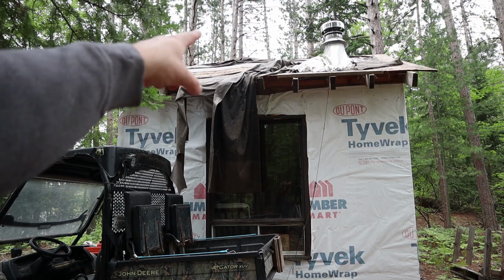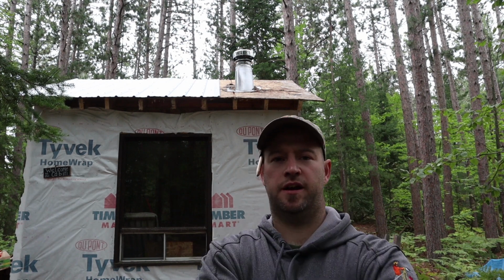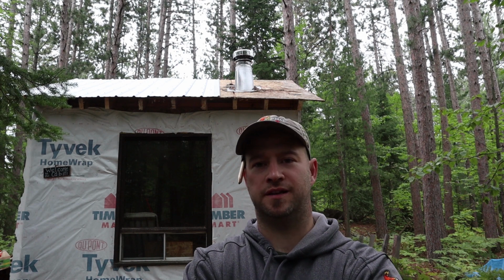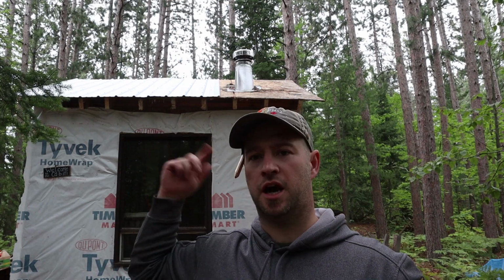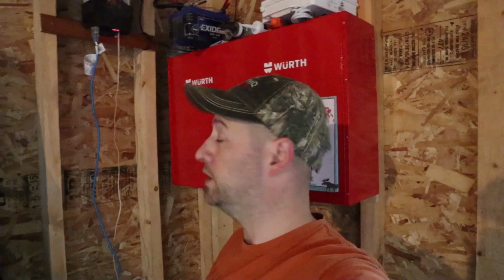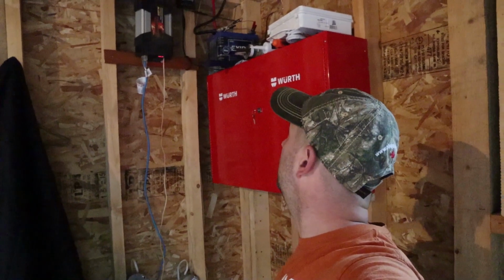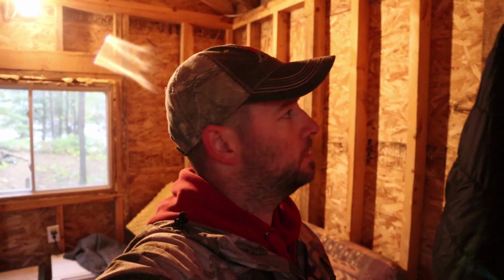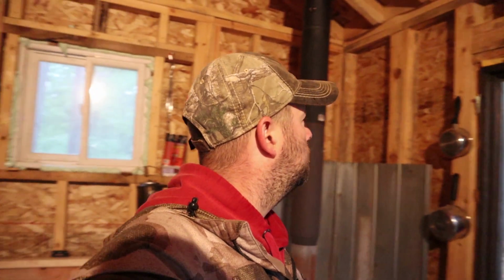Trapper's Shack Upgrade: NEW ROOF!!!!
Been a few too many years overdue for this roof.  I got most of it up before it started to rain and then my bro in law came over and we finished it up a few days later.  Feels awesome to have it complete.  Also, ran into an issue with my solar charging system.  My battery wasn't getting any juice from the panel.  Check the system and found i needed a new charge controller.  Done, we ordered a new one from Amazon.

Gear I am using is:
Shot with a Canon M50
Rode VideoMicro
Canon EF-M 55-200
Lexar 64GB 1000X
Lexar 128GB 1000X
Variable ND Filter
Extra Battery for M50
Neewer 160 Dimmable LED Video Light
Joby Tripod
GoPro Hero 5 Black
Luxebell C400 Aluminium Alloy Skeleton
Nikon D5100
XCSOURCE Gooseneck + Jaws Flex Clamp Mount
Seagate Backup Hard Drive
60” Basic Tripod
VidPro XM-L Professional Lavalier
Laptop I use
Editing software was Adobe Premiere Pro CC